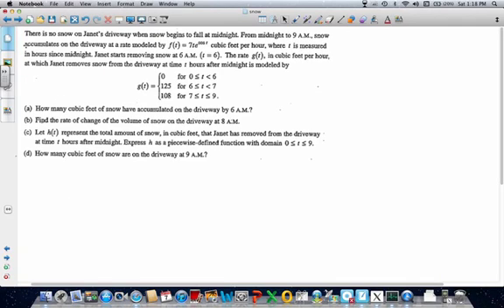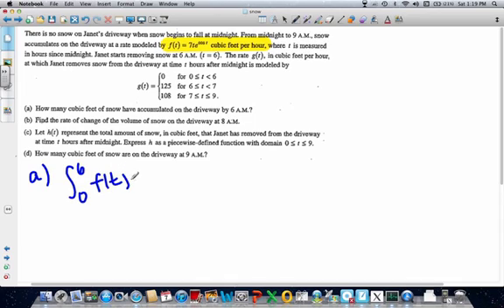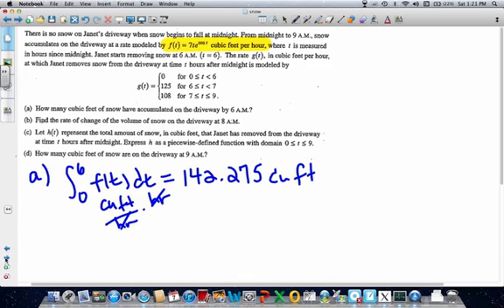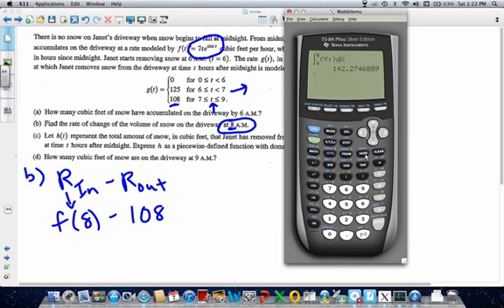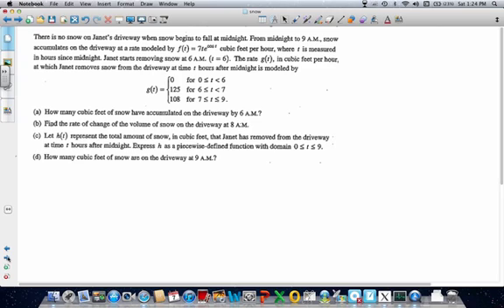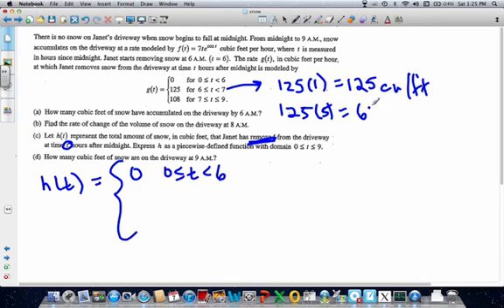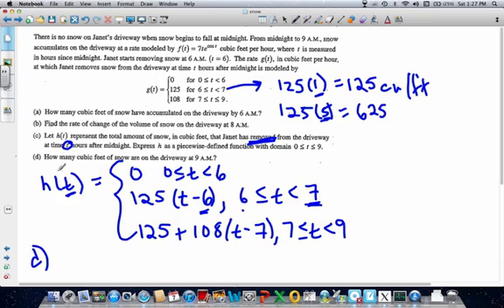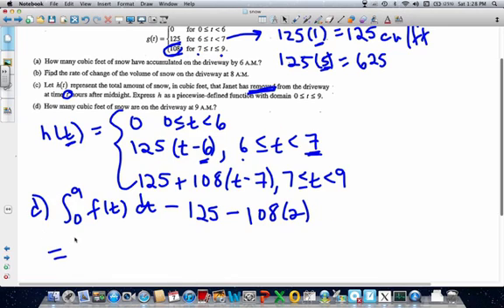AB Calc Page 111 (AB 2010 1)